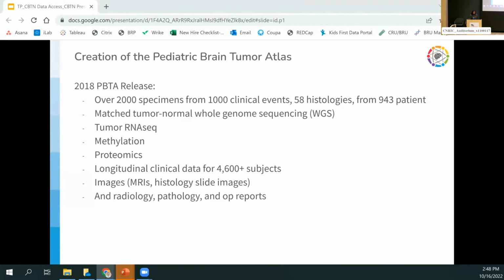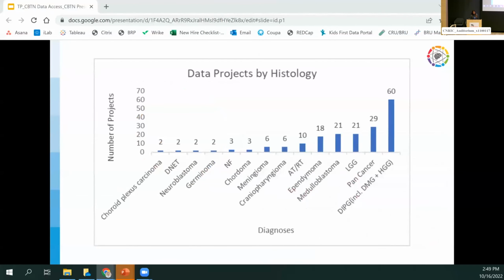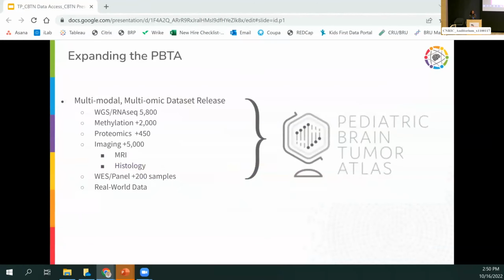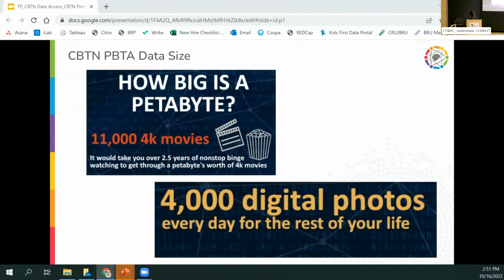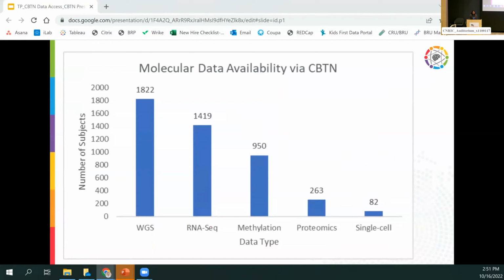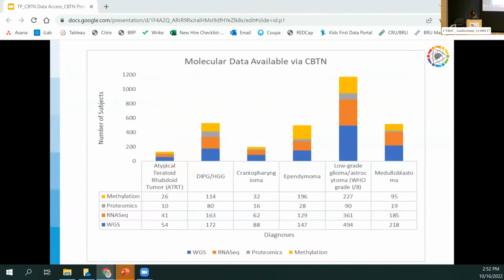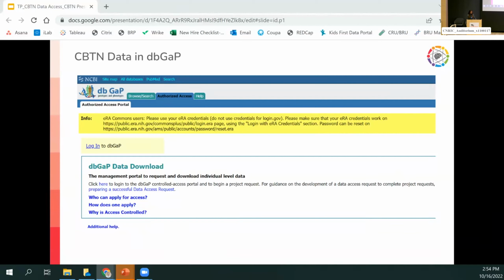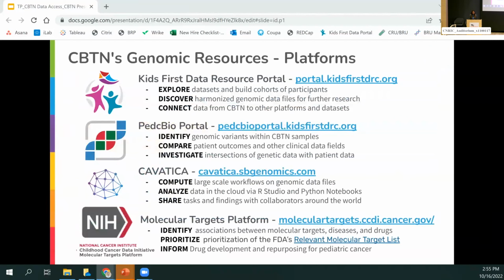Tatiana Patton: CBTN Research Resources & Data Access Overview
Tatiana Patton, Director of Project Management and Research Programs at the Center for Data Driven Discovery in Biomedicine at Children's Hospital of Philadelphia, highlights the available CBTN resources while providing an overview of the current CBTN data access requirements.